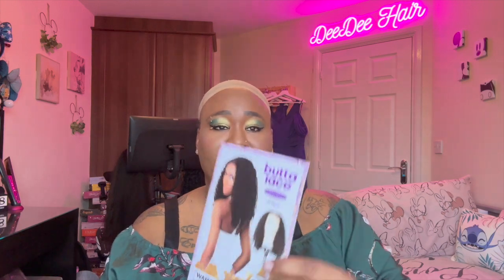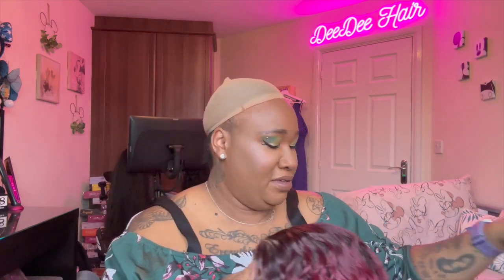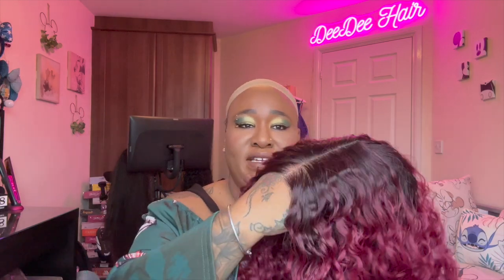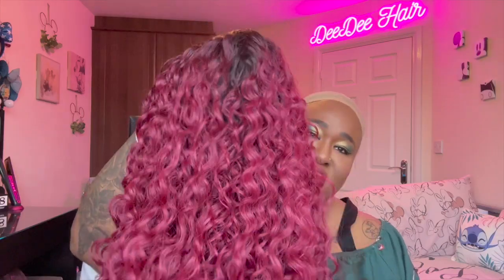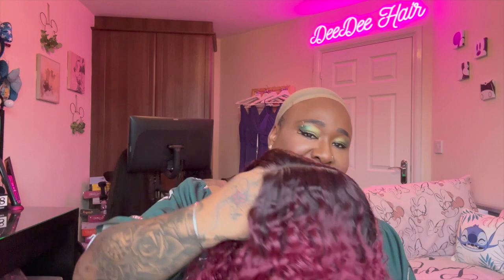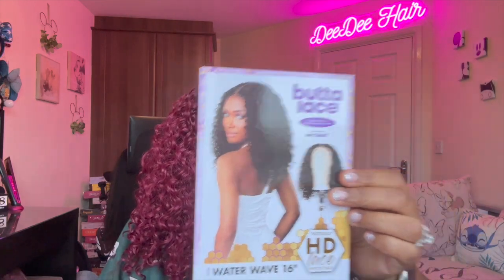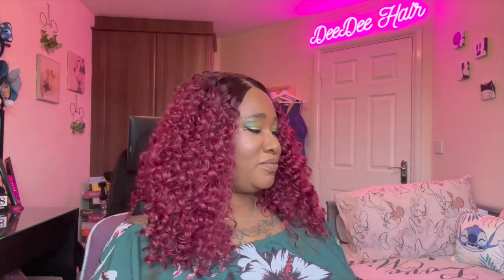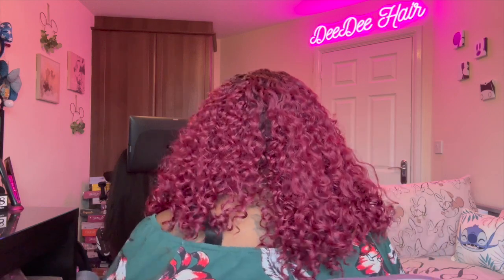JUST DON'T SUIT WIGS LIKE THIS 😩 | Sensationnel Water Wave 16"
Hey all here I bring a Butta Lace Unit from Sensationnel and these types of wigs look fab on everyone else but just don't suite my face and I don't know why. I picked her up in the colour T4/WINE